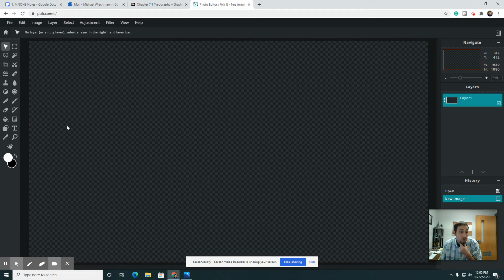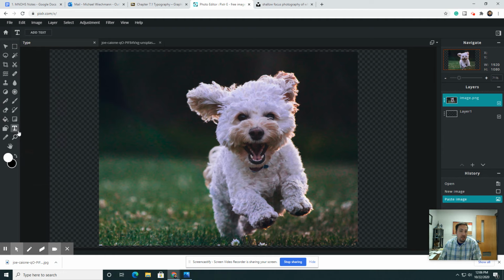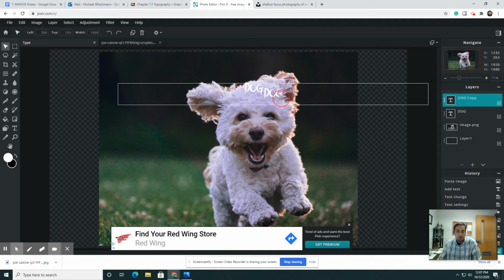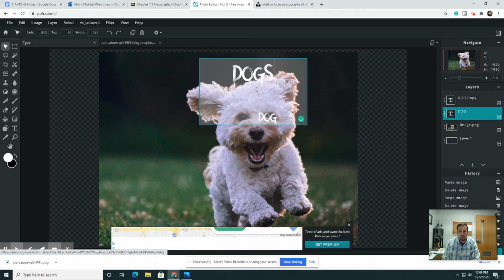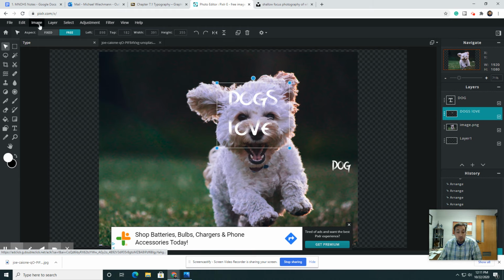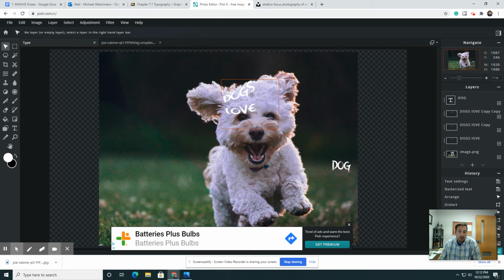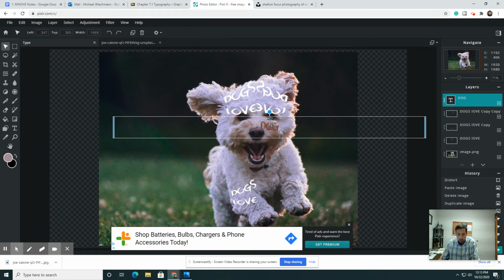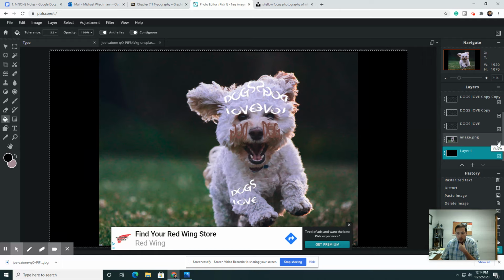Typography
Video for Type Creation